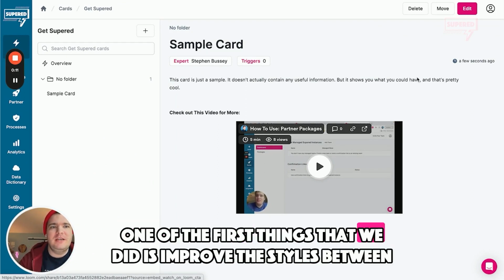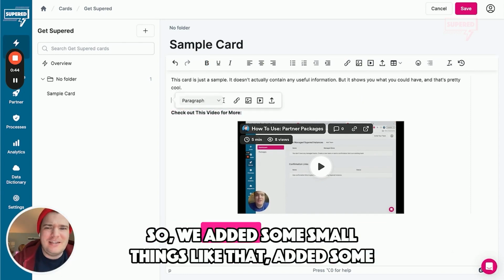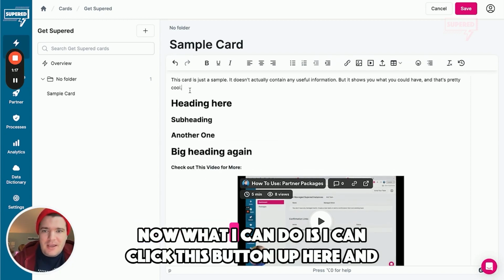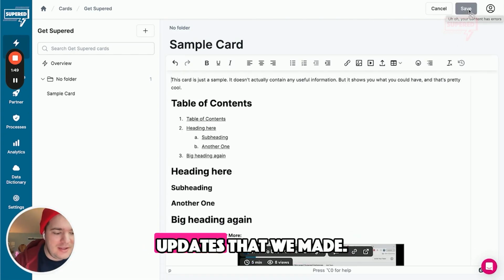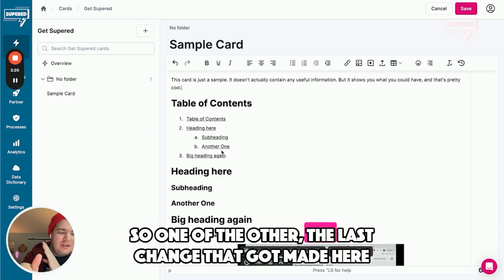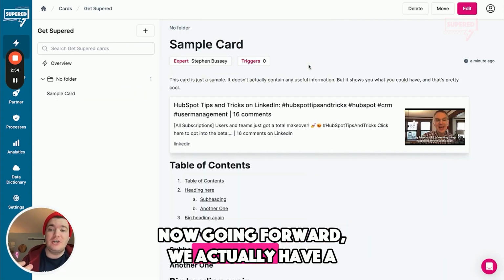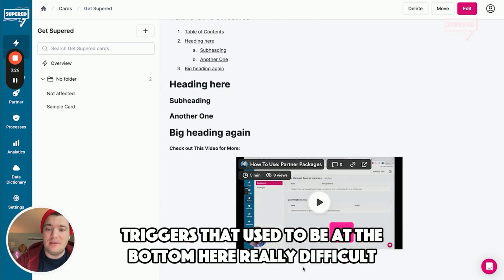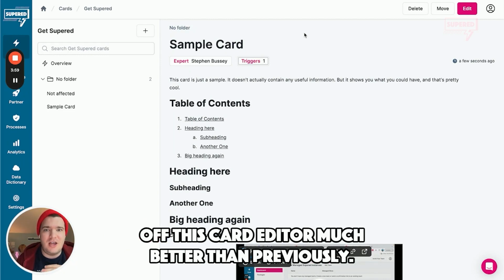Card Editor Update - Supered Duper Product Update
⚡ Exciting Updates Alert! ⚡ Dive into the latest improvements in our card editor! From enhanced styles and more cohesive editing experiences to new features like easy text formatting and dynamic table of contents—there's a lot to explore! Discover how we've revamped media embedding, expanded video support, and streamlined the paste system for better content creation.

Learn about the new draft recovery option, relocated card triggers, and various other enhancements. Join us for a detailed walkthrough of these updates that make our card editor even more powerful and user-friendly!

Don't miss out—watch now and level up your editing game!